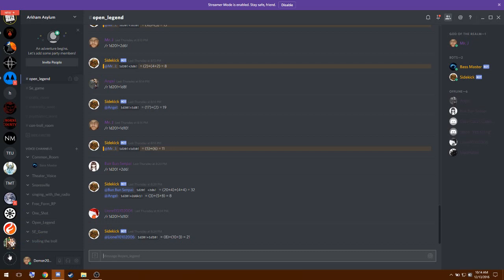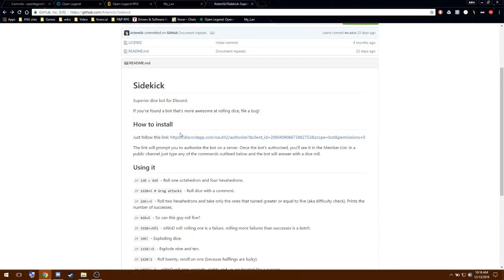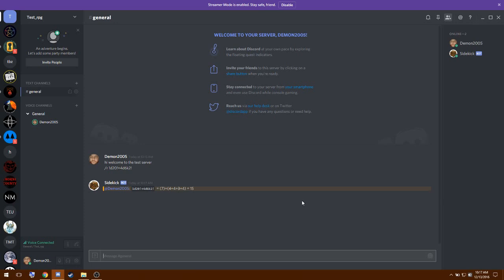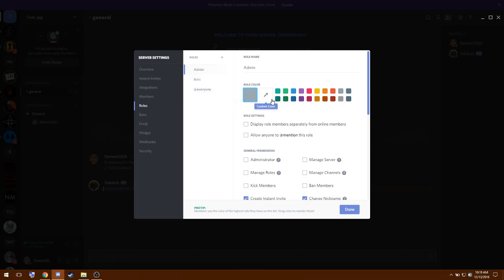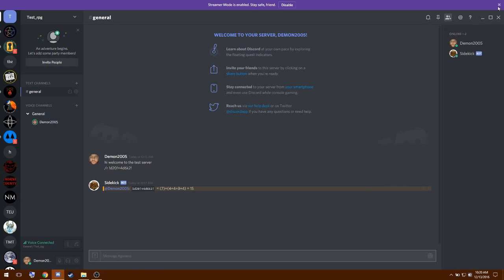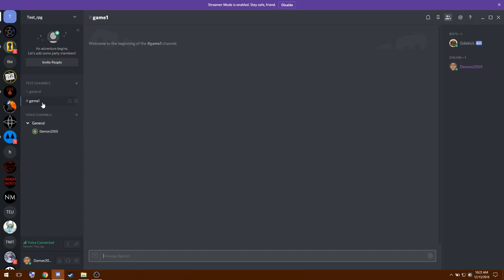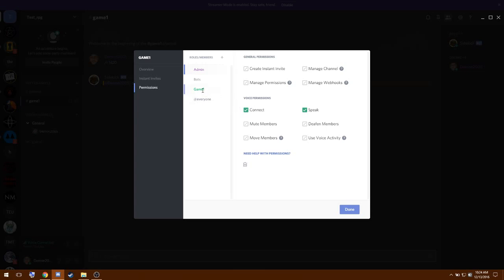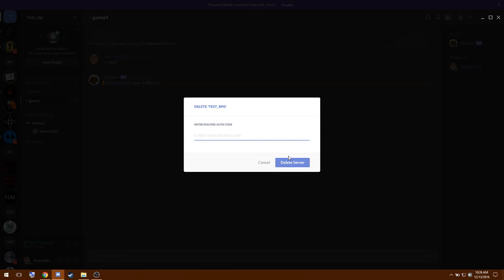Tabletop Discord Tutorial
This is my tutorial on how to set up a discord server for tabletop RPG goodness.